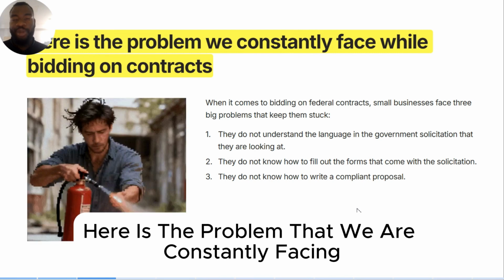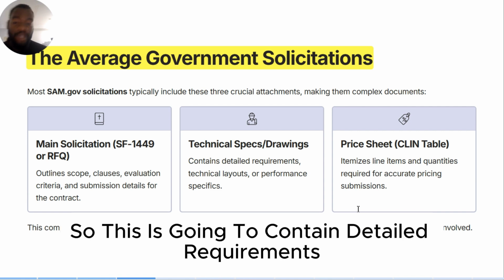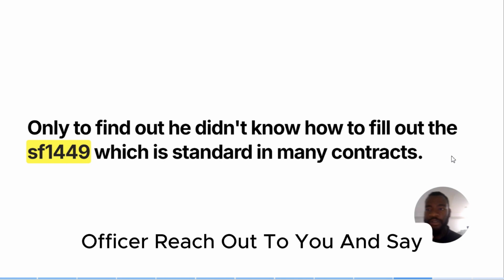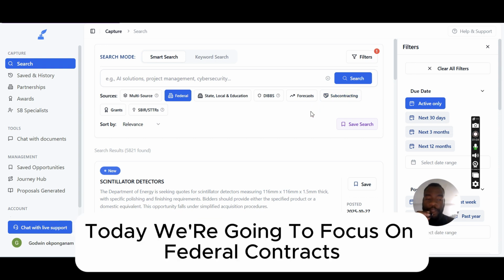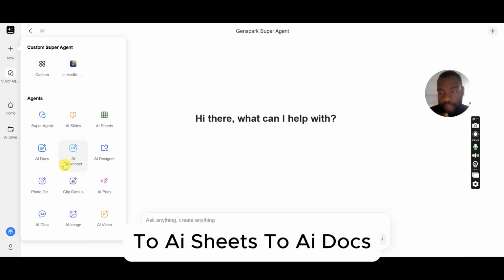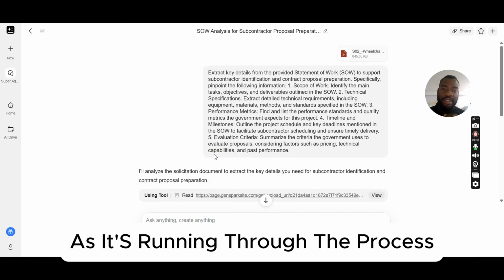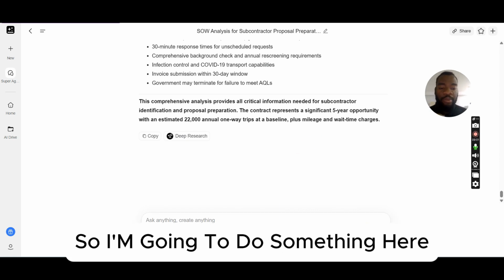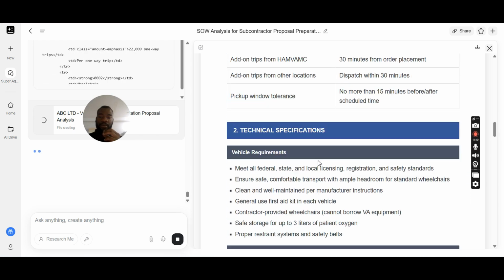GenSpark Breaks Down Government Contracts in Minutes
Learn how to break down complex government contracts in minutes using GenSpark. I’ve included a free SOP in the description below—grab it and start simplifying your proposal process today.

If you’d like to go deeper and get ongoing support, tools, and live sessions, you can also join our Inner Circle community

Comment "proposal" if youd like to have another ai proposal writing class